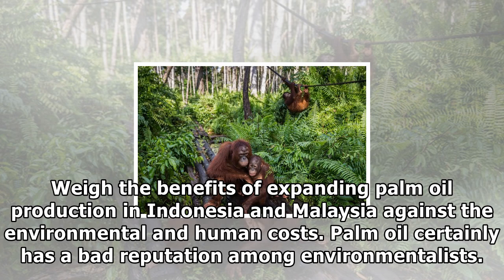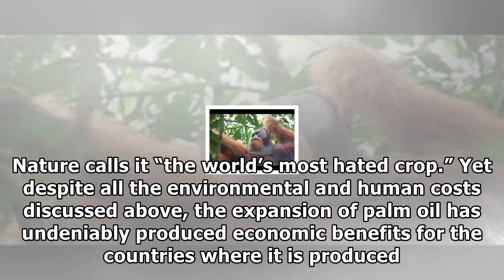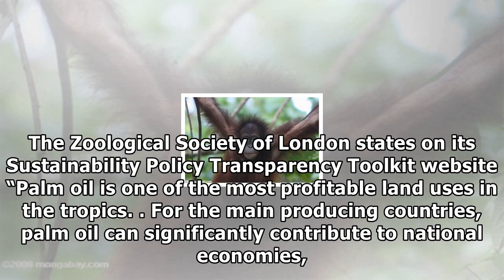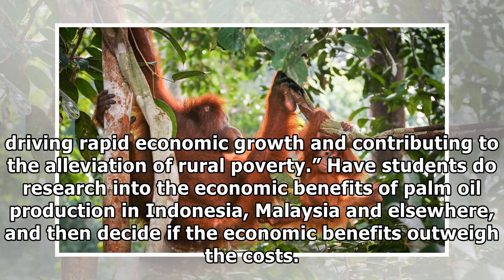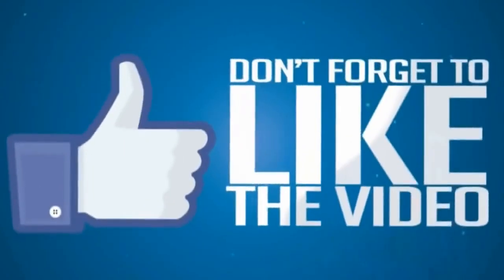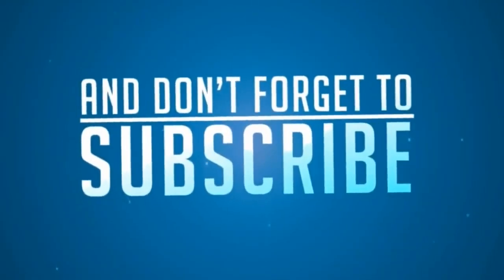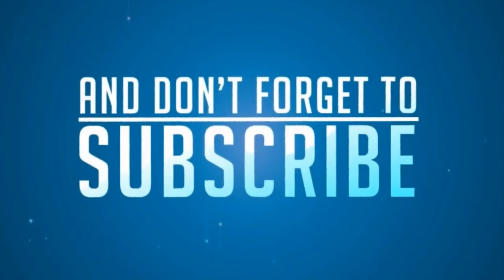[Daily Times]Endangered orangutans and the palm oil industry: an environmental science case study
You can find it nearly everywhere, from pizza dough to detergents to ice cream, and even in biodiese...